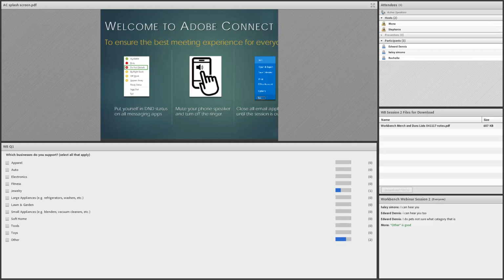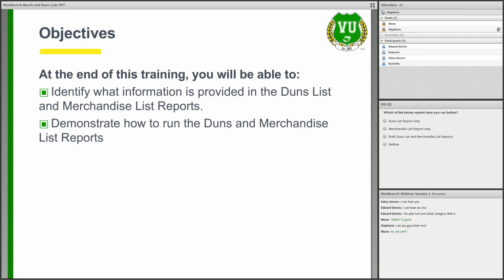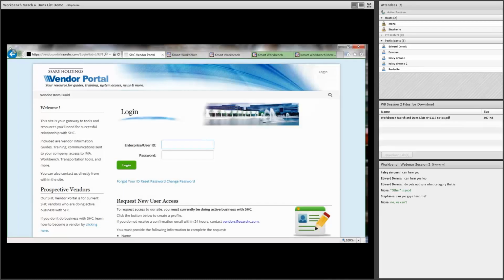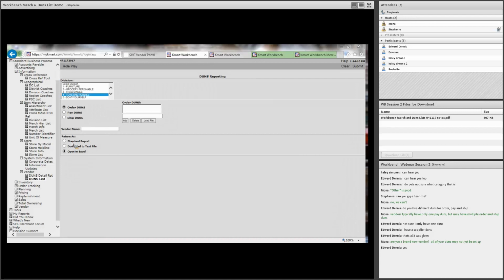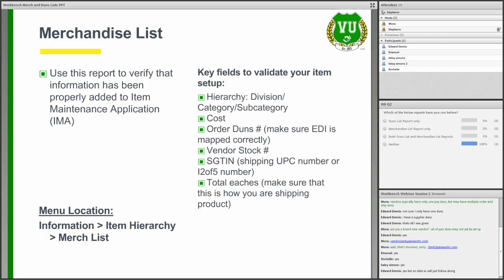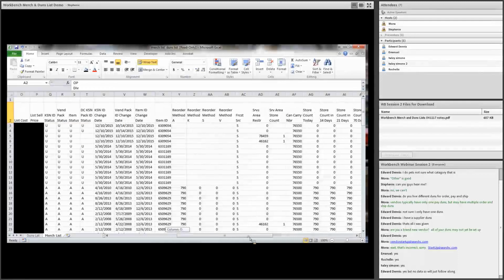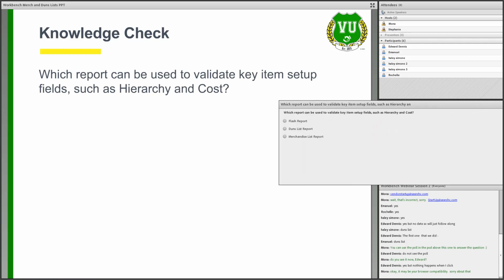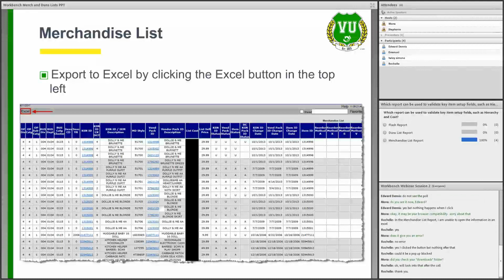Workbench Session 2: Merch & Duns Lists April 11, 2017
Learn how to run the Merchandise List and Duns List in Workbench.  The Merchandise List can be used to verify that information has been properly added to Item Maintenance Application (IMA).  The Duns List can be used to determine Pay, Order, and Ship Duns numbers assigned to your company by division or flow path.